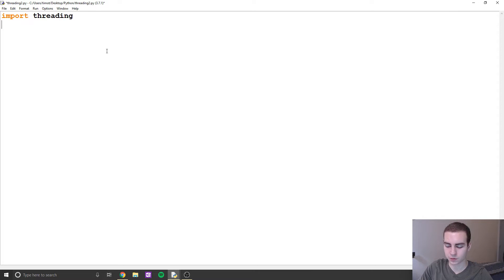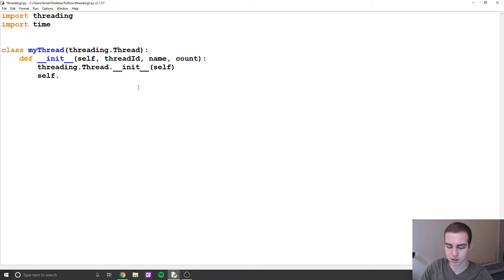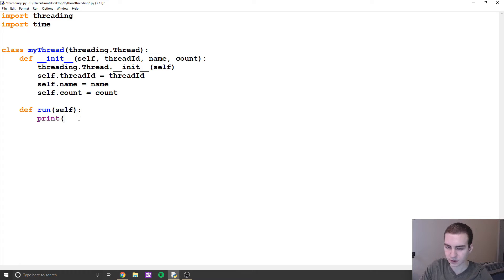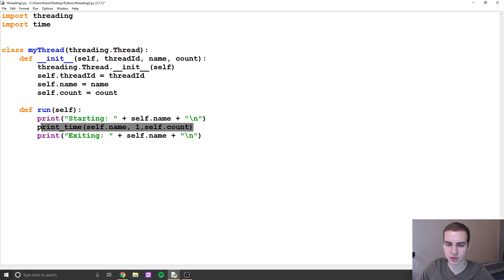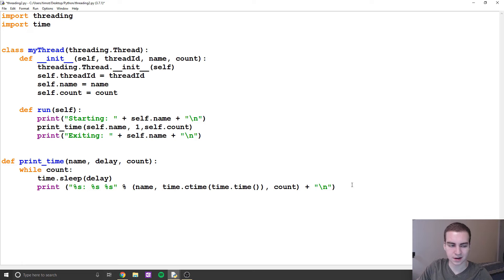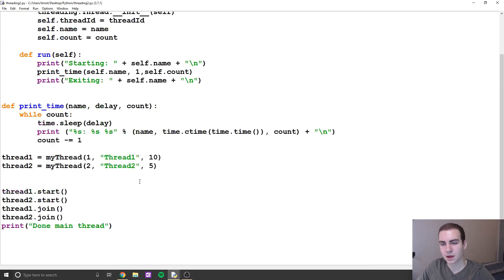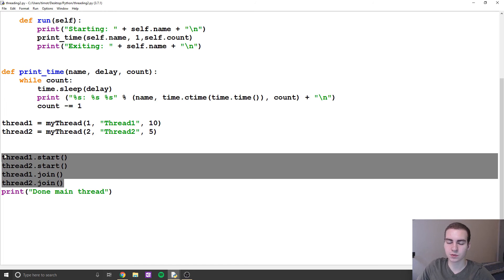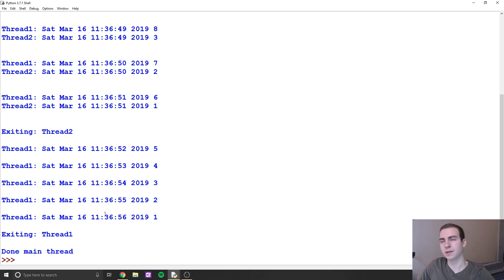Python Multithreading Tutorial #2 - How to Create New Threads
This python multithreading tutorial covers how to create new threads. It will discuss how to use the python threading module to create multiple, unique threads within a program and how to run them.

💻 Enroll in The Fundamentals of Programming w/ Python